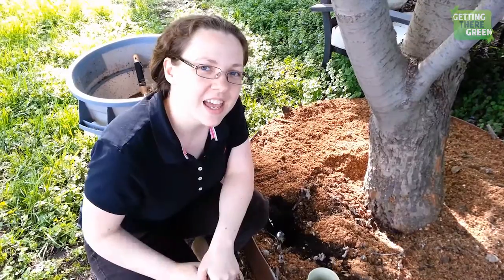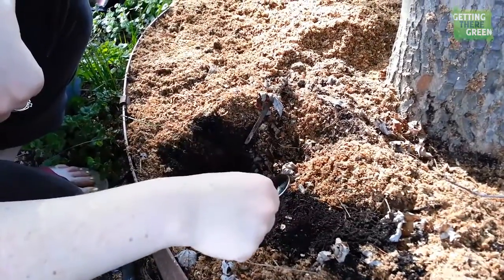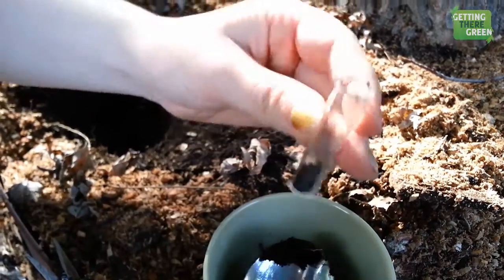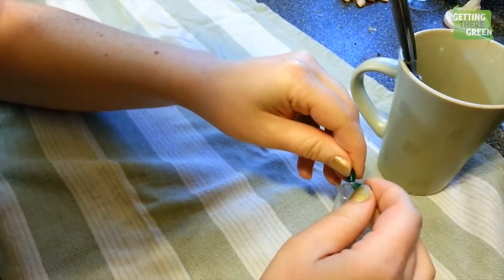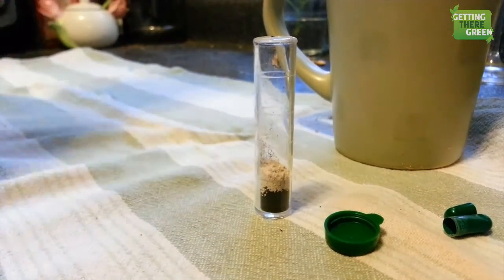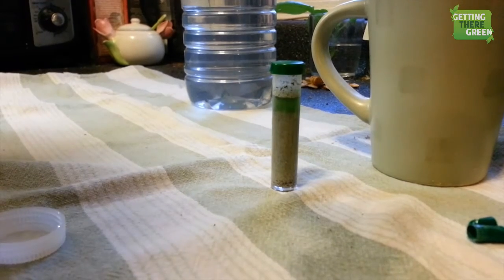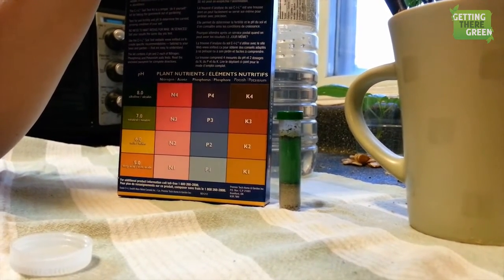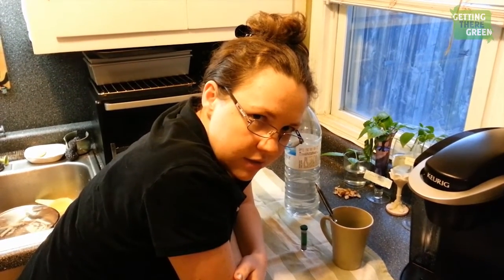Testing pH Levels in Your Garden Using a Test Kit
Here we go getting all scientific on you... haha... kidding, but seriously check out your soil using a kit.  It's easy, but here's the low down on how to do it.  ;)  ENJOY!